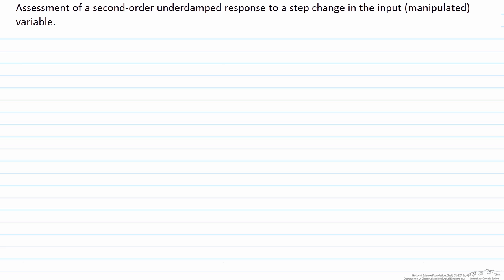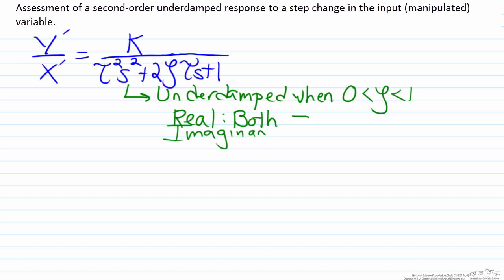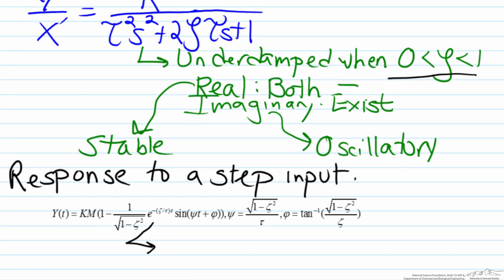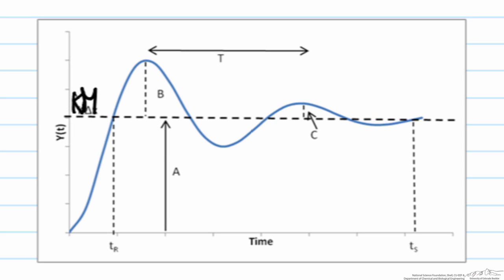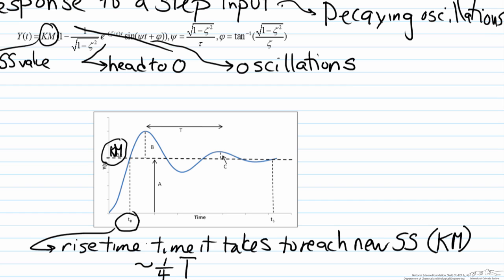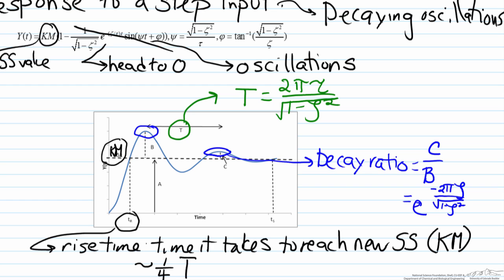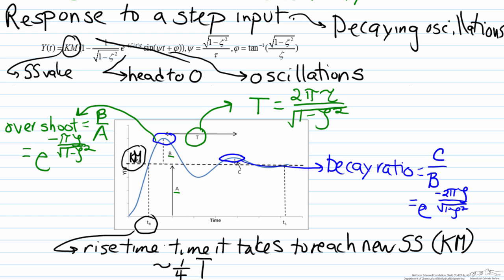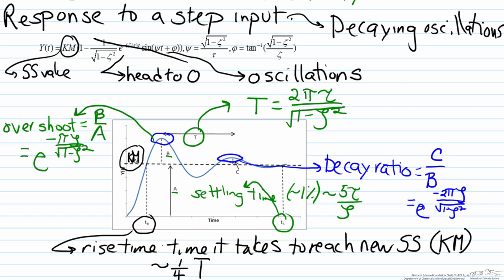Second-Order Underdamped Transfer Functions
Organized by textbook Describes second-order underdamped transfer functions and how they respond to a step change in the input. Made by faculty at Lafayette College and produced by the University of Colorado Boulder, Department of Chemical & Biological Engineering.